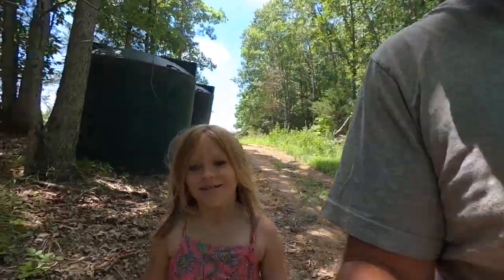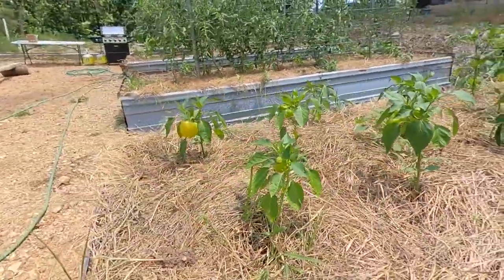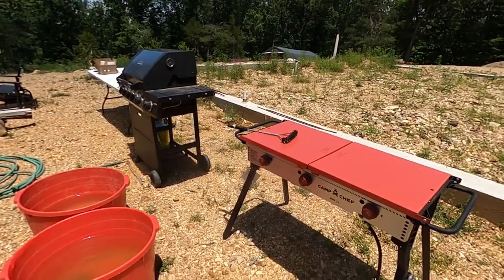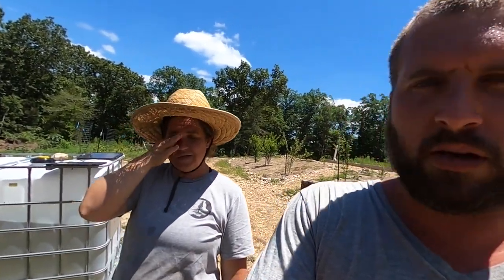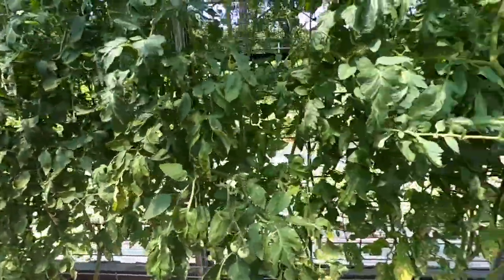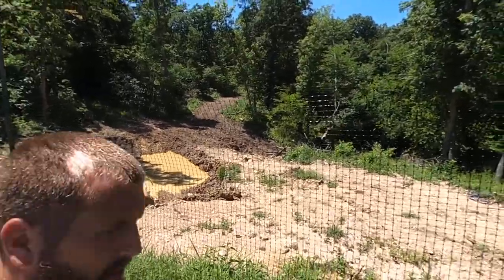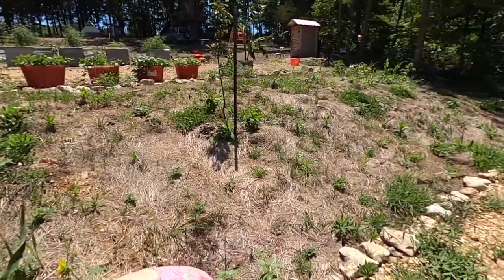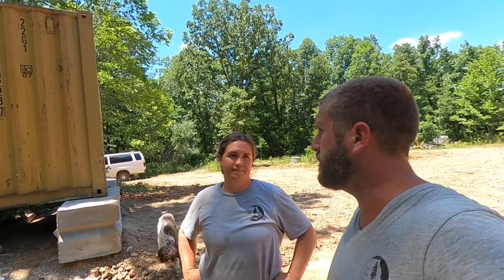June Recap garden, greenhouse, surprise animal, boathouse, and another new plan